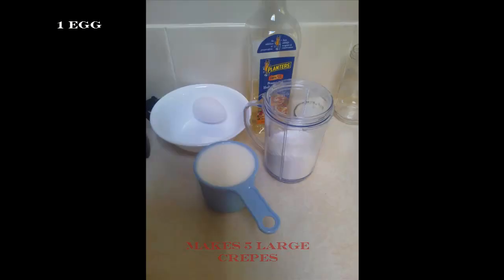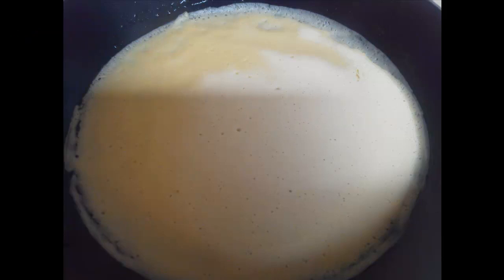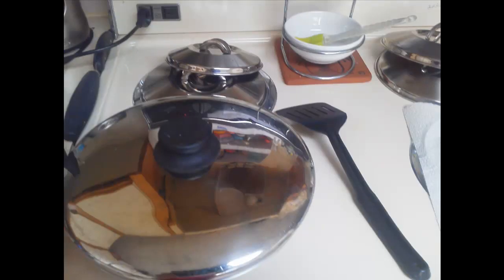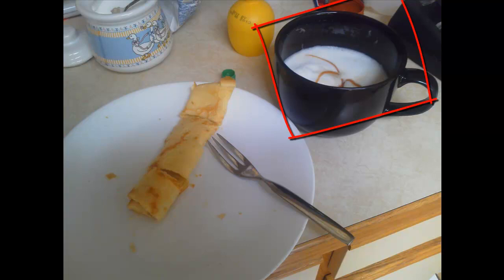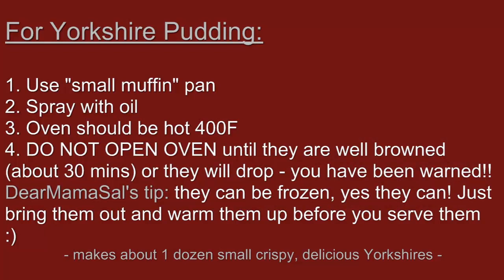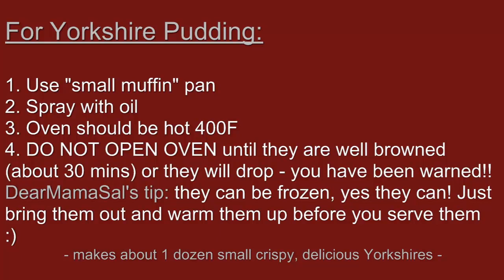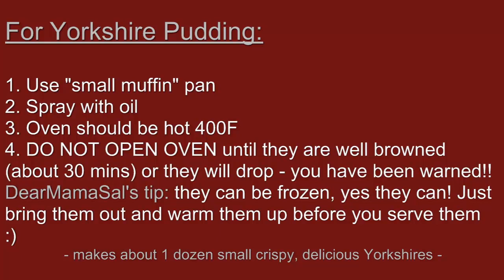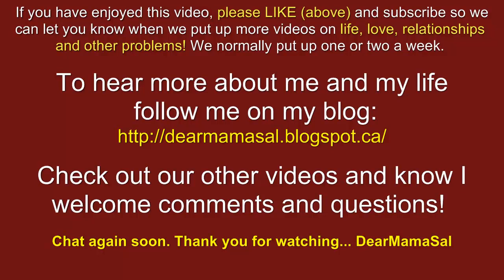Crepes and Yorkshire Pudding recipe from DearMamaSal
A step-by-step recipe for crepes or Yorkshire Pudding from DearMamaSal